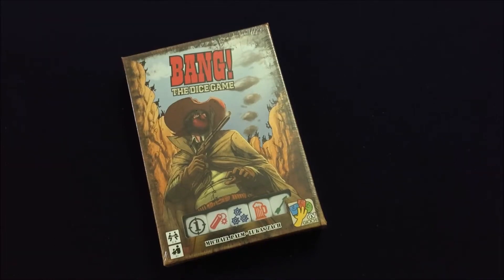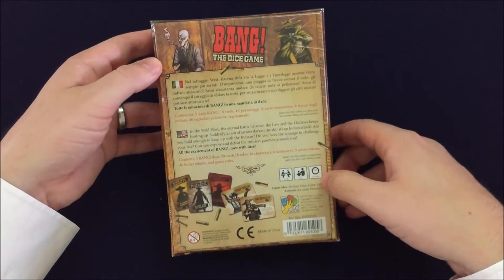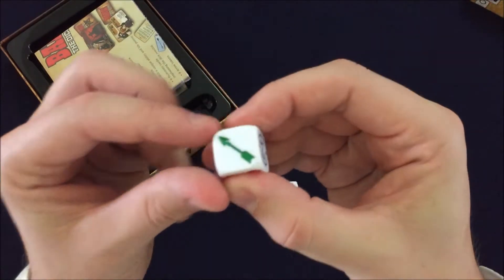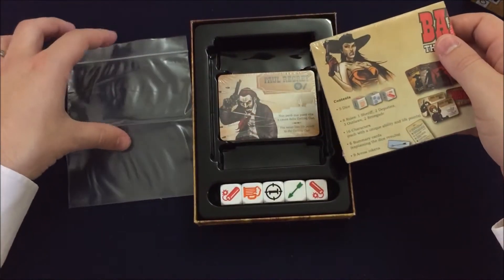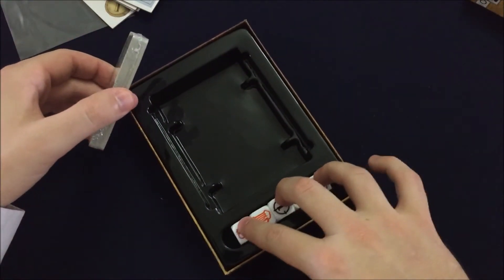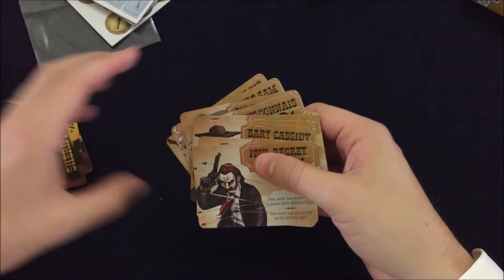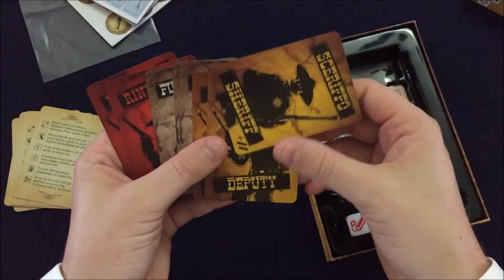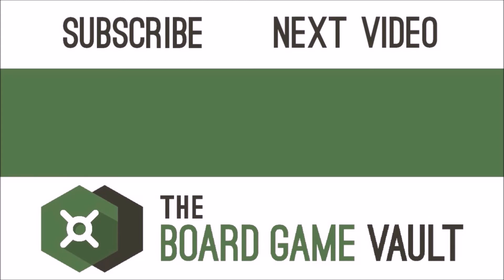Bang! The Dice Game - Unboxing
Take a look at the components of this dice version of the famous Western-style game, Bang!

Consider supporting our channel by purchasing either the original or dice version of Bang! using these links:
Bang! The Bullet!
Bang! The Dice Game!